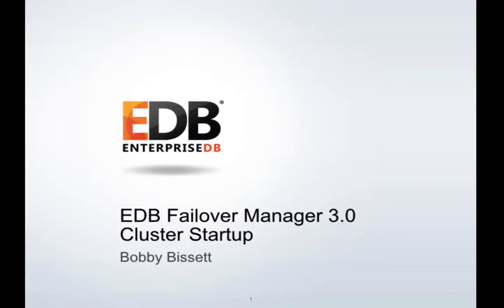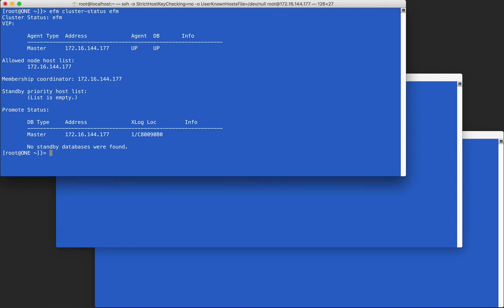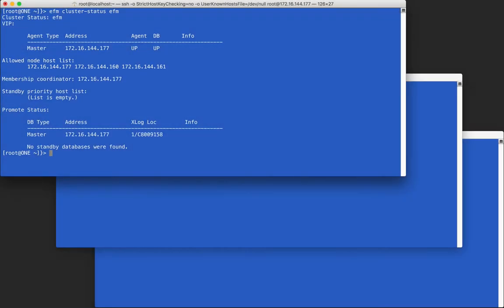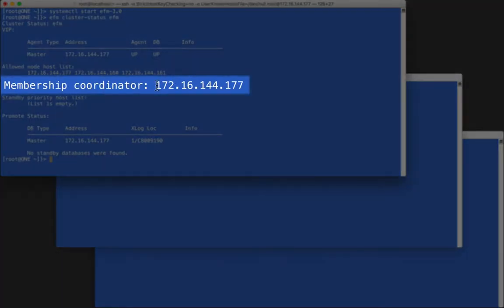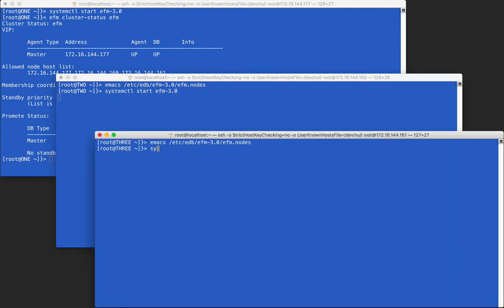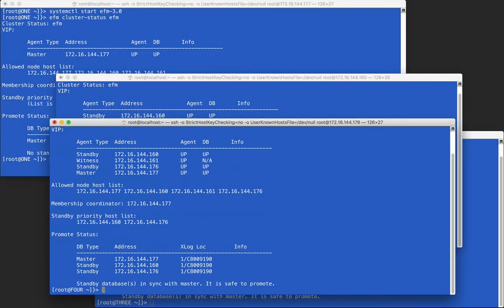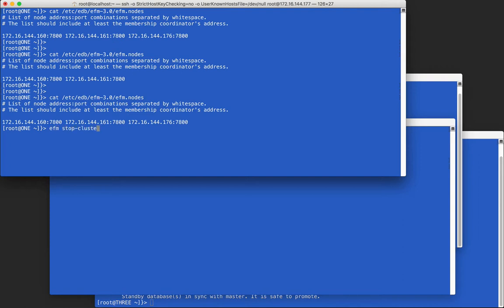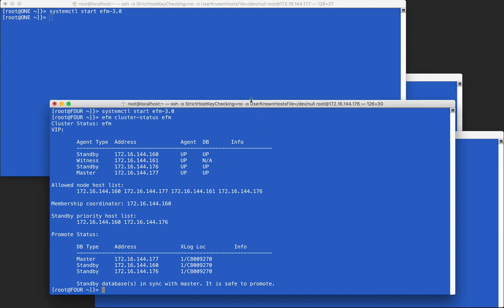EDB Postgres Failover Manager 3.0 Cluster Startup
This video demonstrates how to start an EDB Postgres Failover Manager 3.0 cluster.